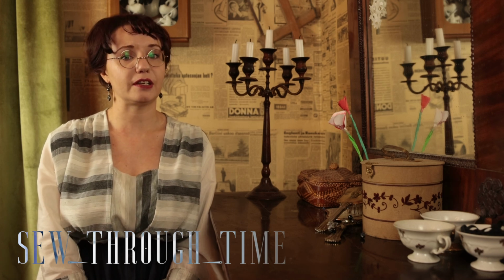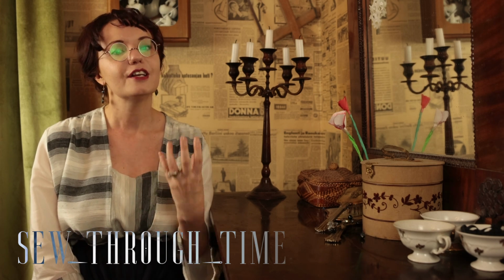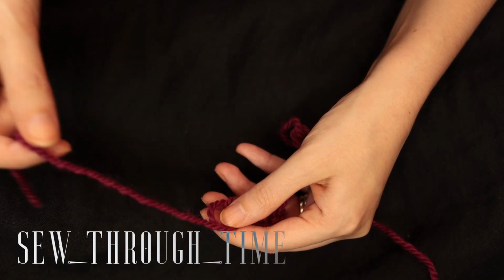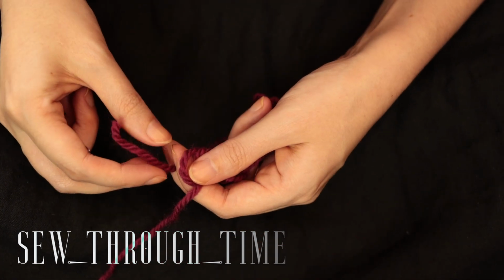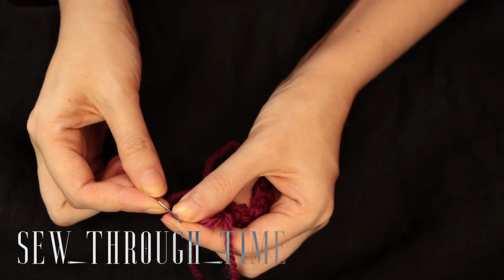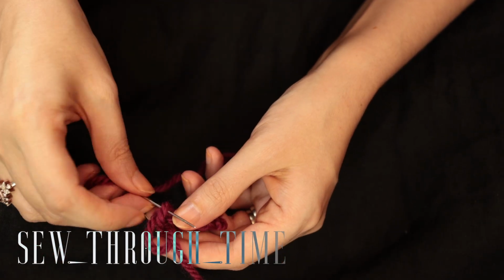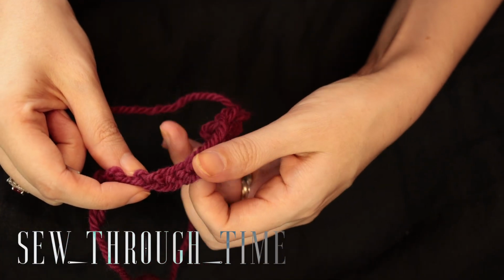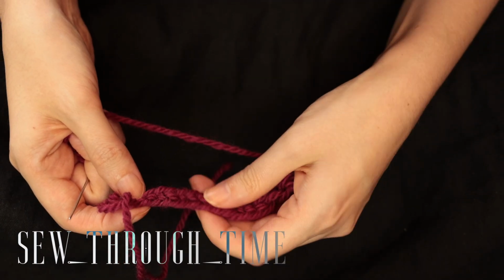Nalbinding socks using the oslo stitch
In this video, I go briefly through what is nalbinding, the precurser to knitting and crochet and where it was used and for what. Then I show you how to nalbind your own pair of Viking-age socks! In this video, we use the Oslo stitch because it's the most straightforward and easiest to learn in my opinion.

0:00 intro
03:39:18 casting on in oslo stitch
04:42:07 chain stitching
05:36:01 forming the toe
06:44:16 working in the round
07:53:00 connecting new yarn to your work
09:51:18 heel placement
11:24:23 leg portion
11:53:04 finishing the sock
12:24:03 making the heel